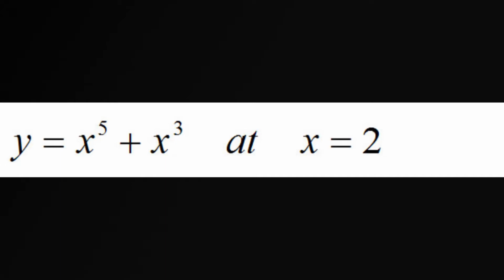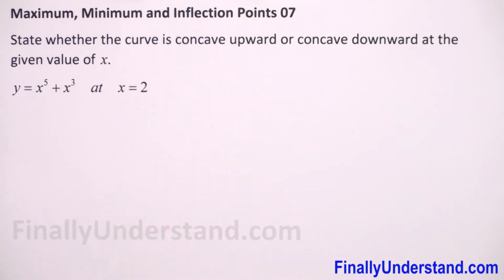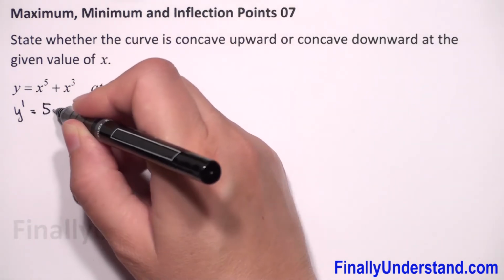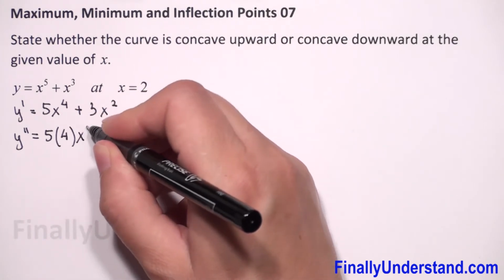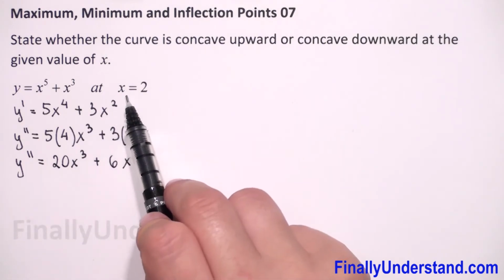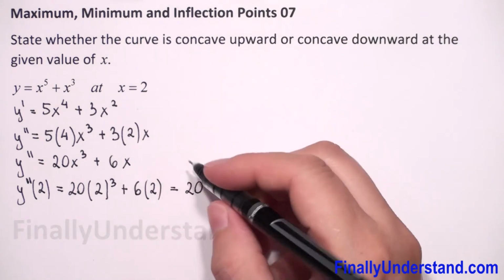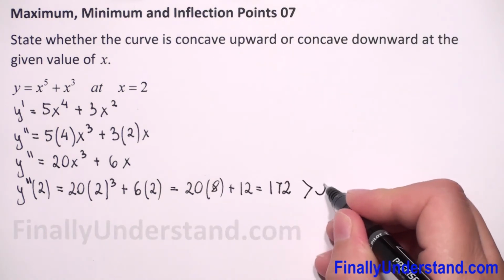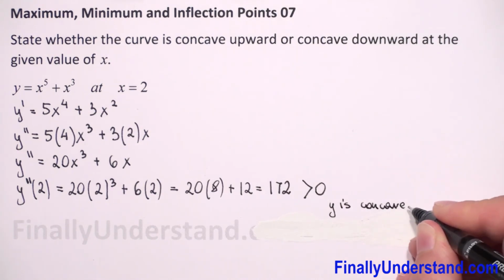Concave Up or Down? | How to Determine Curve Concavity at a Given x-Value 07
Is the curve concave upward or concave downward at a specific point? In this video, we use the second derivative to determine the concavity of a function at a given value of x.